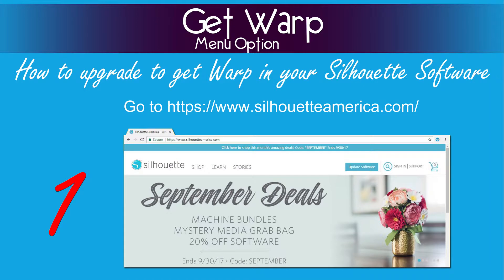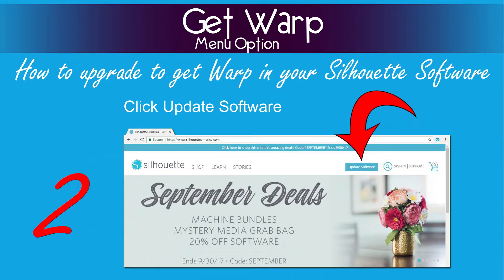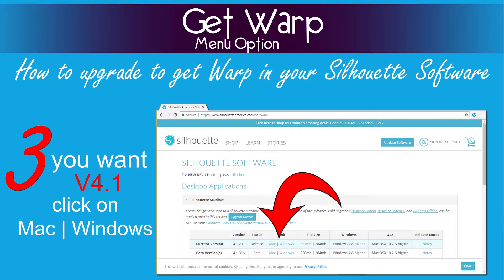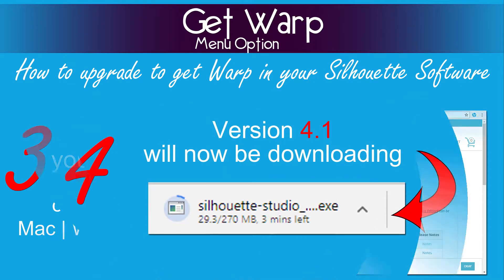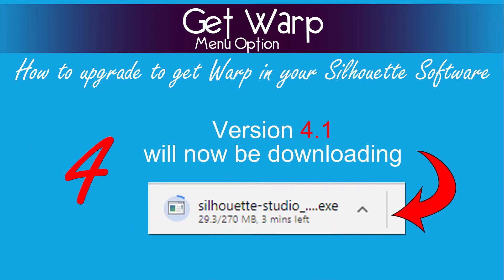Warp: How to Get It | Silhouette Studio Software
You also want the Warp button on your Silhouette Studio Software.  Let me show you where to get it and how to download till the button appears on your software screen.  You want to have this button because if you want to put vinyl letters on a mug or glass that is smaller on the bottom side than on the top side you need your lettering to be even and appear professional. It’s real fun.